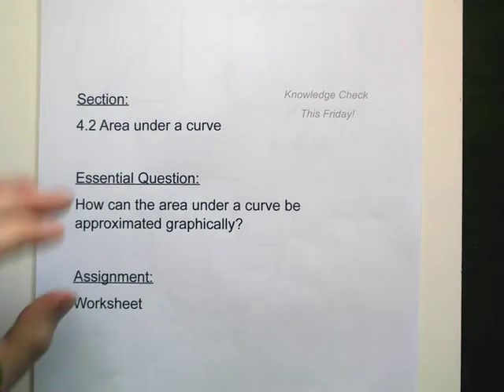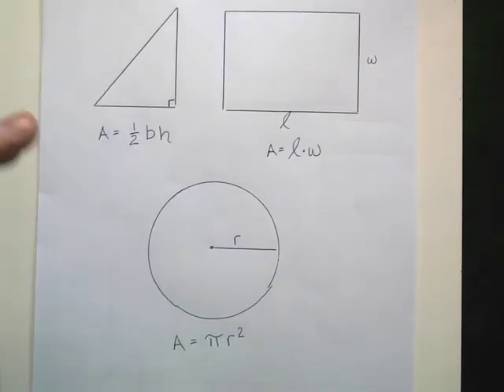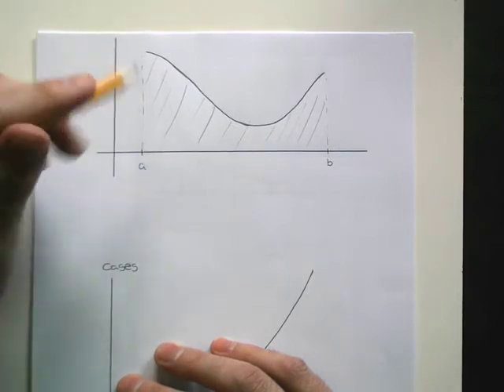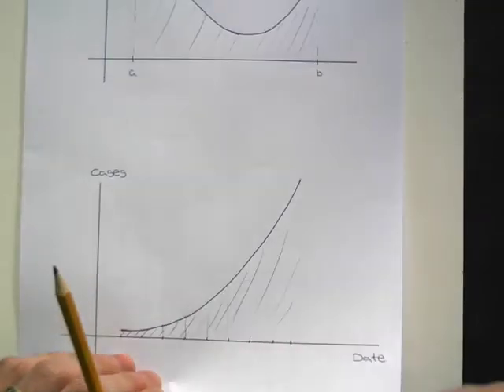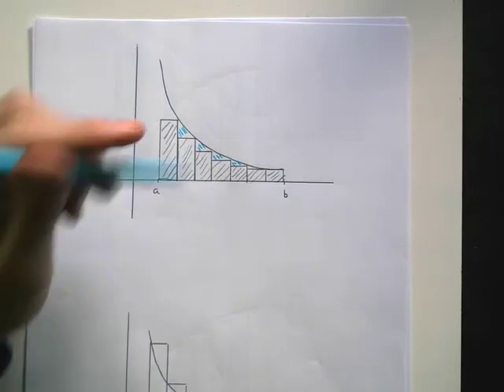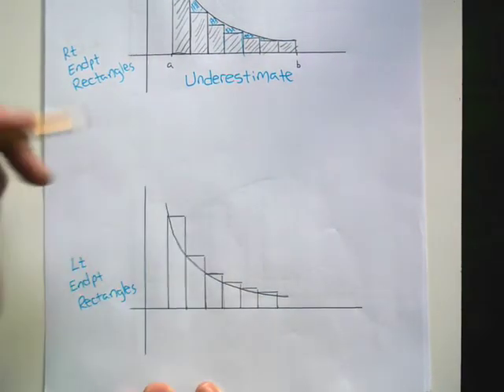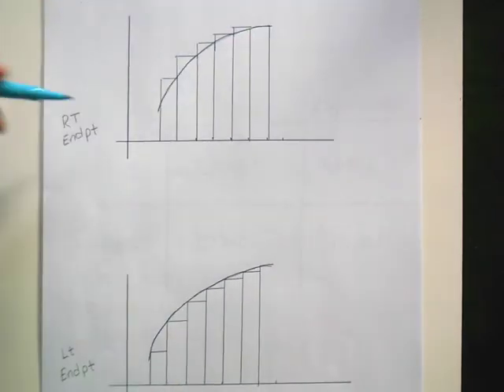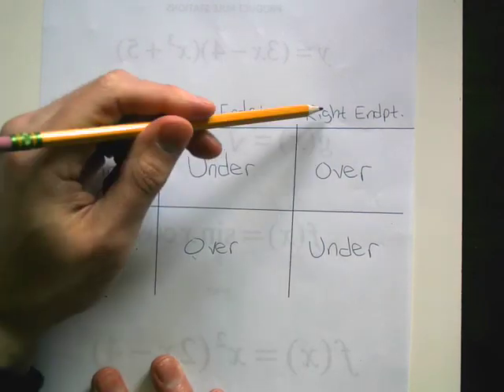Calculus: 4.2 Riemann Sums Intro